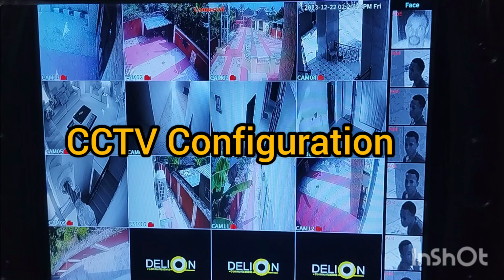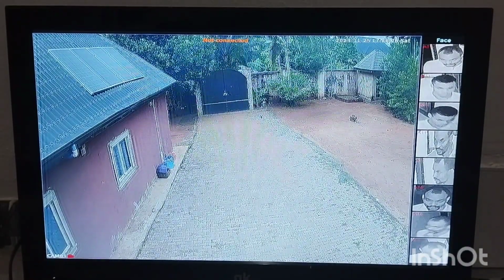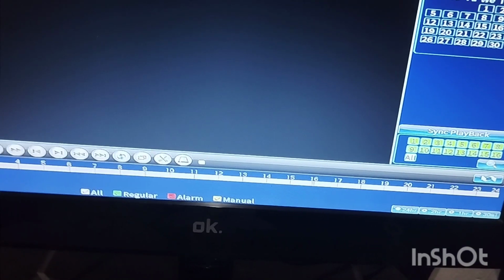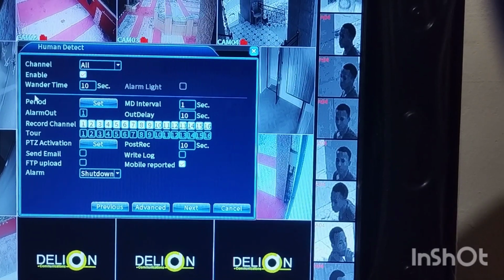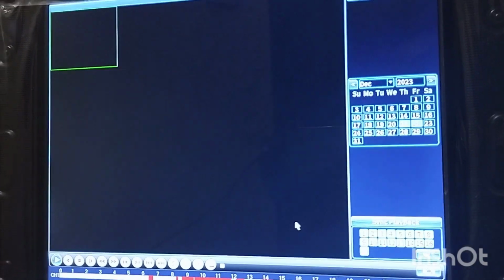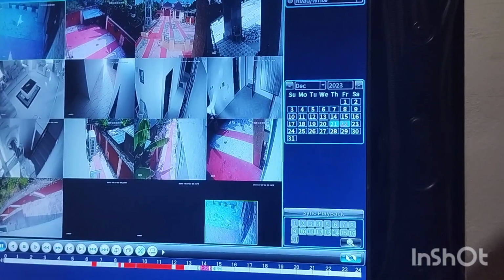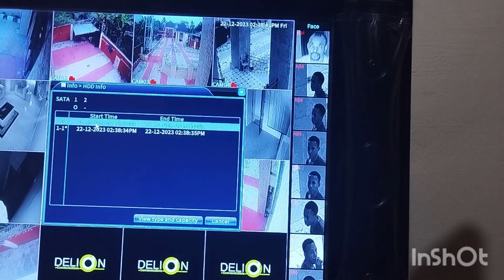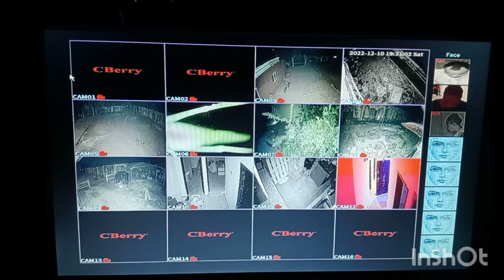08. Module 6 - Testing and Configuration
Testing and Configuration should be carried out immediately after Installation. This involves some default settings as well as personalized settings. Admin Password is also necessary to enhance the security of the entire system.